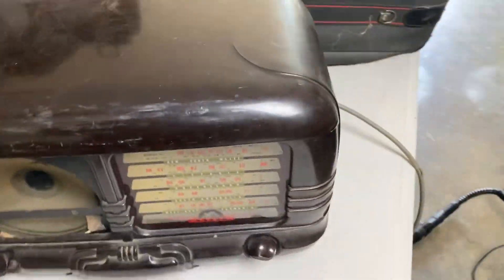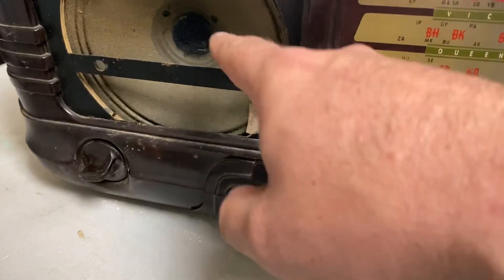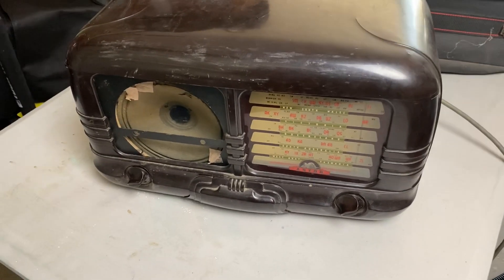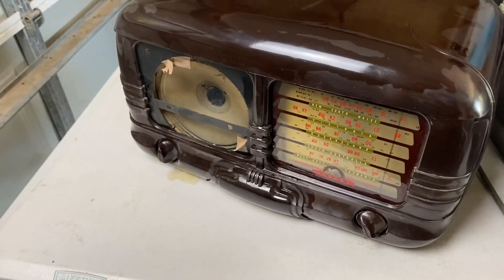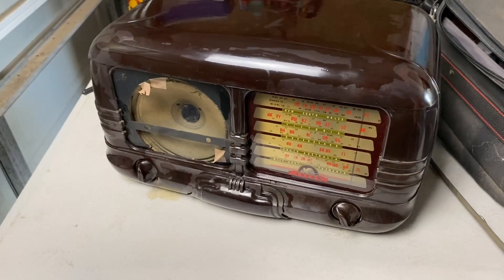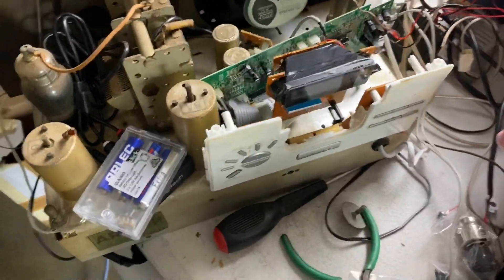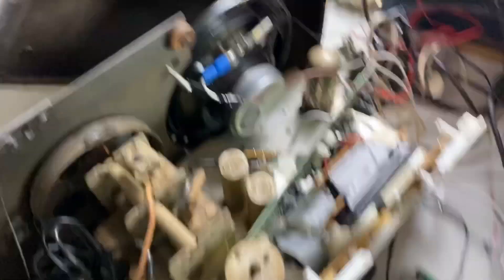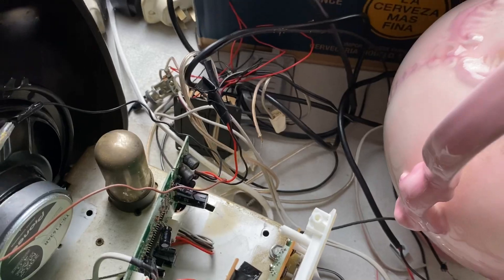1940s VINTAGE RADIO RESTORATION! (Bluetooth Conversion)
Tonight I work on what could be one of my proudest builds!
I "restomod" this incredible 1948 Astor Radio into a modern bluetooth speaker!